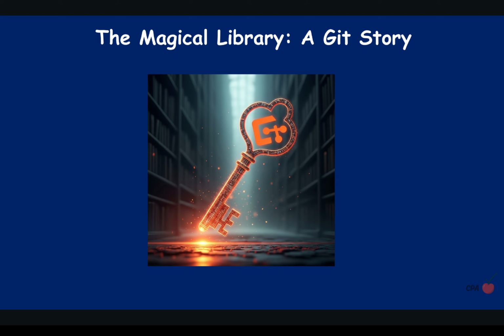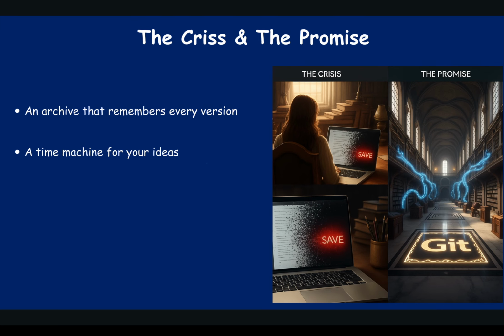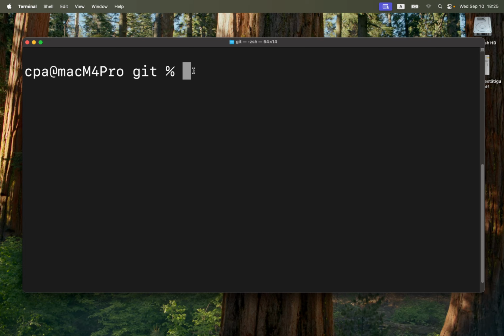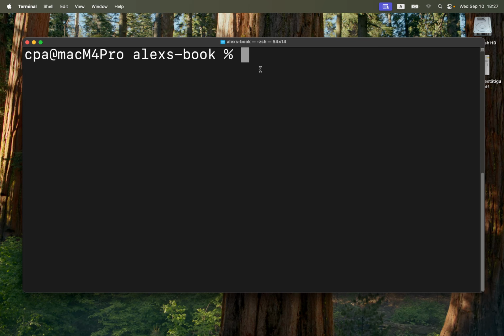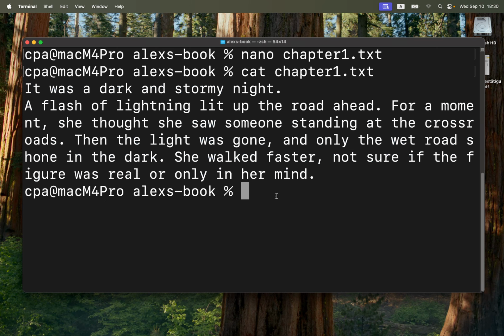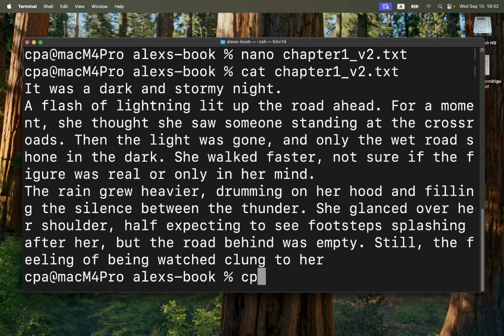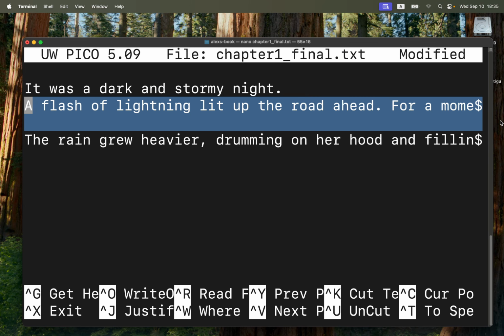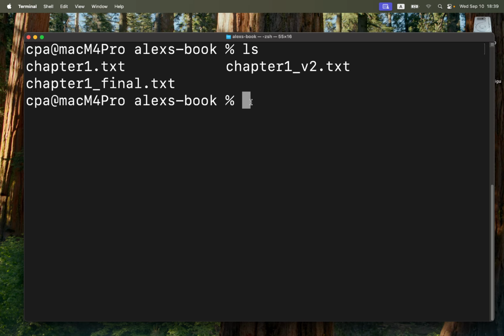What is Git? & Why You Need It! | Git tutorial for beginners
What is Git? In this beginner's tutorial, we'll explain Git and version control in the simplest way possible. If you've ever been trapped in the "Messy Folder Problem"—with files named "project_final_v2.doc" or "code_backup_monday.zip"—this video will show you why Git is the essential tool to bring order to your chaos.

By the end of this first lesson, you'll understand the core problem Git was designed to solve and be ready for your first commands. We'll show you how version control acts as a "time machine" for your code, preventing lost work and allowing you to experiment fearlessly.

✅ WHAT YOU WILL LEARN:
- A simple explanation of what Git is and how version control works
- The common mistakes people make when versioning files
- Basic terminal commands for beginners (mkdir, cd, ls) to simulate the problem
- The fundamental reason why Git is an essential developer tool

➡️ YOUR NEXT STEP: INSTALL GIT
To follow along with the rest of this course, you need to have Git installed. Watch our quick setup guide (Episode 0) to get set up on Windows, Mac, or Linux.